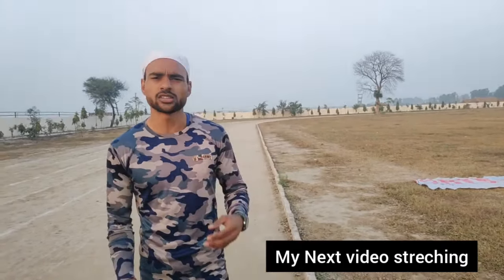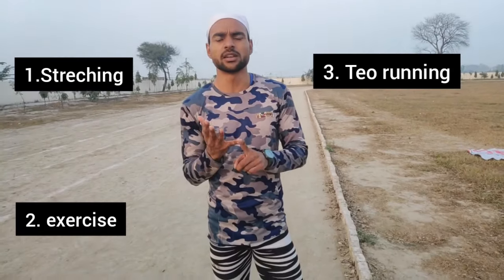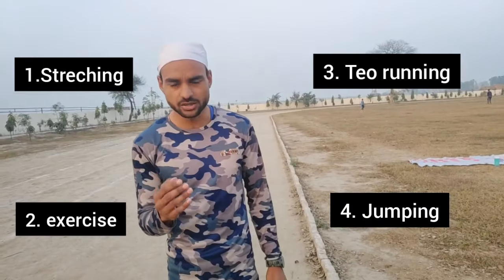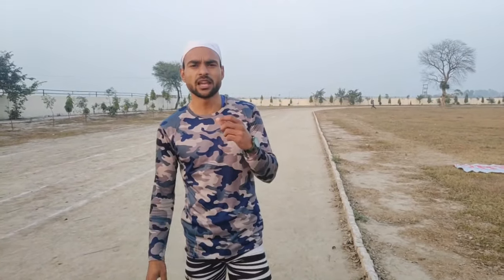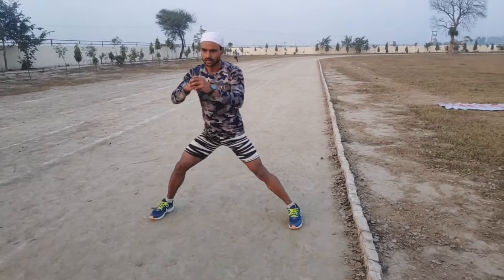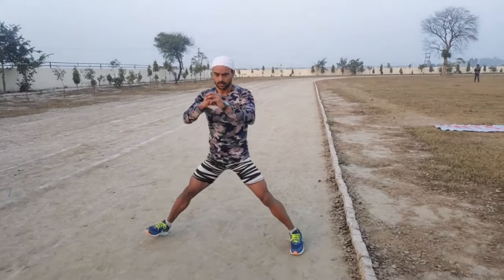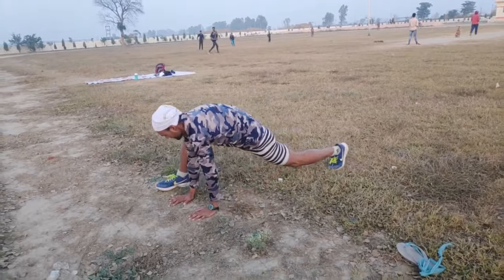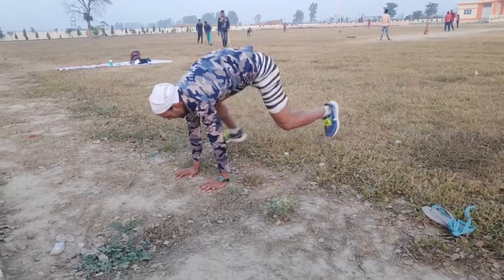Step kese khole // step kholne ki exercise // ⚔️ARMY🎖️lover⚔️ 100% step khulege